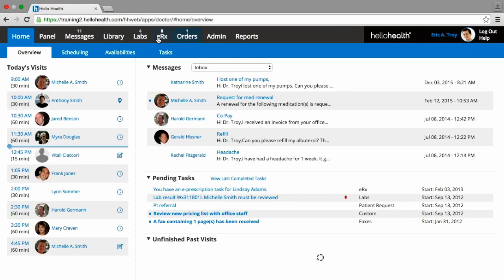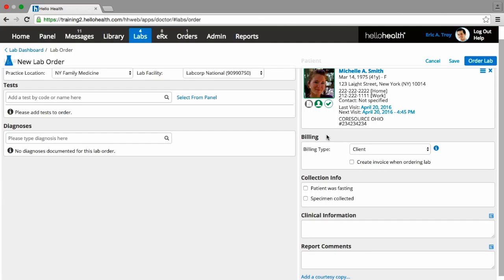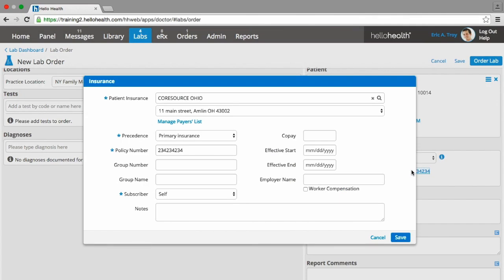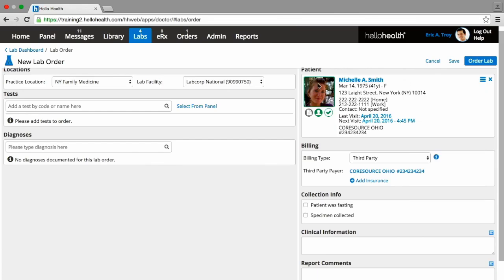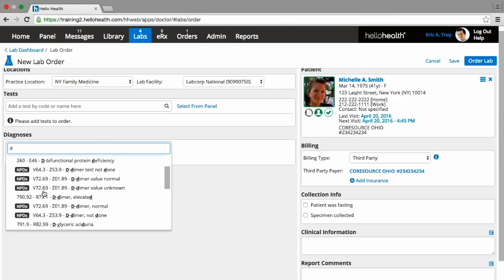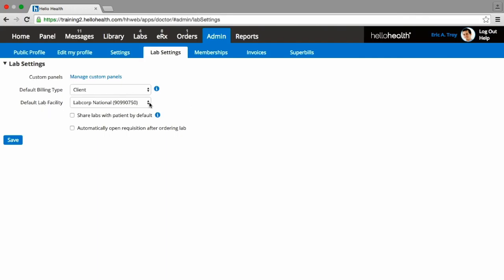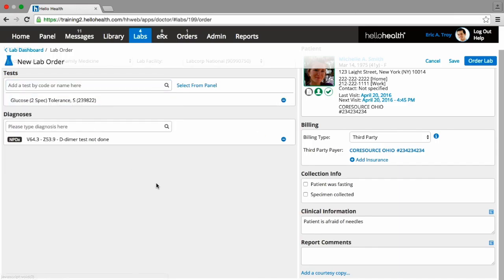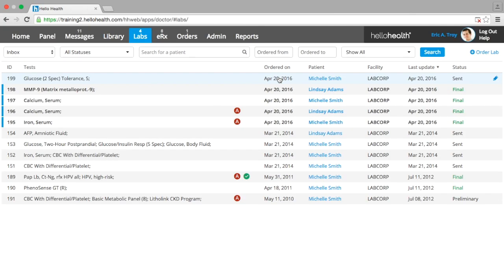Hello Health Lab Training 2016